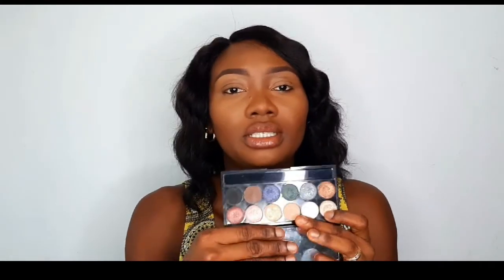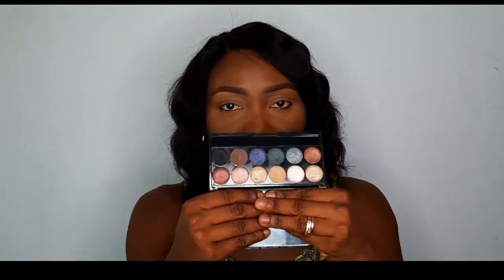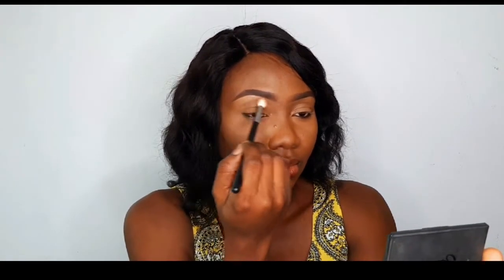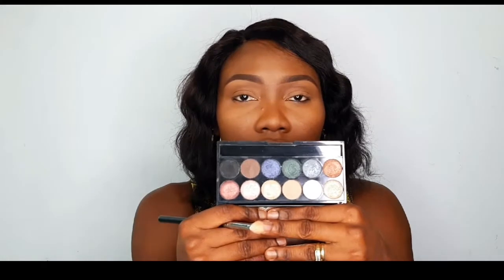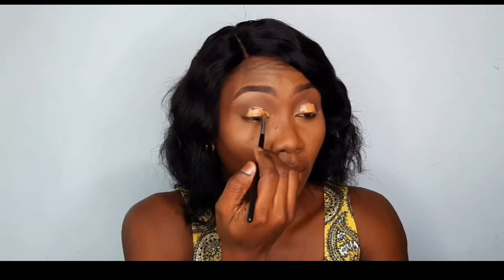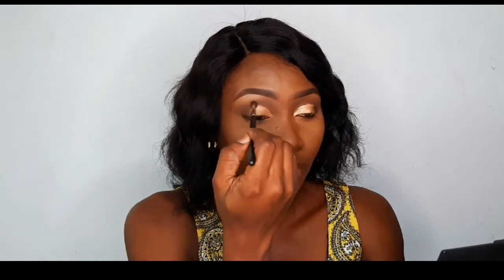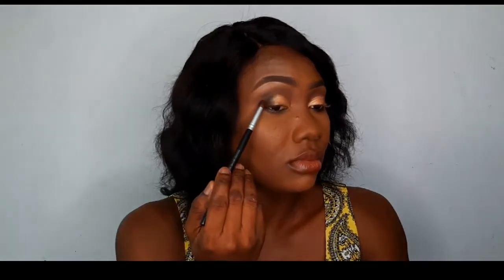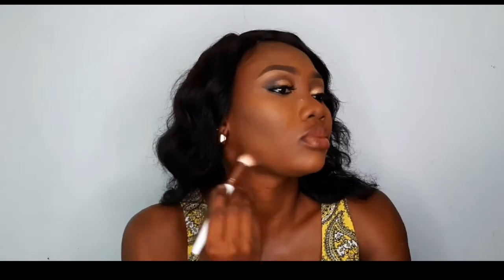Trying out SLEEK Makeup.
Hello!!!
In today's video, I try out some SLEEK Makeup products that were Beauty Favourites a couple of years ago.

Product Mentioned:
• SLEEK I DIVINE Eyeshadow Palette in 'Storm'
• SLEEK I DIVINE Eyeshadow Palette in 'Acid 570'
• SLEEK I DIVINE Eyeshadow Palette in 'Original'
• SLEEK Contour kit in Medium
• SLEEK Contour kit in Dark
• SLEEK Blush Trio in 'Flame'